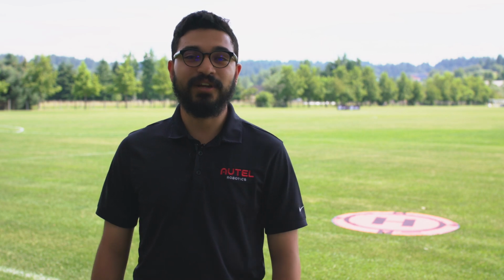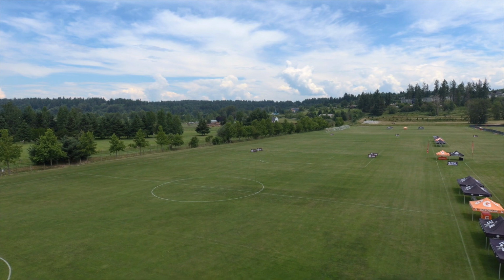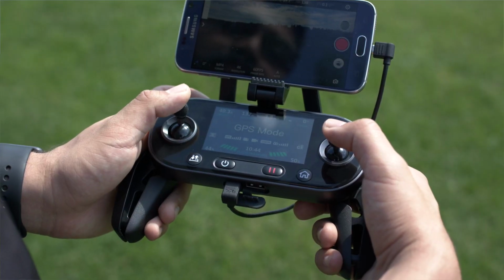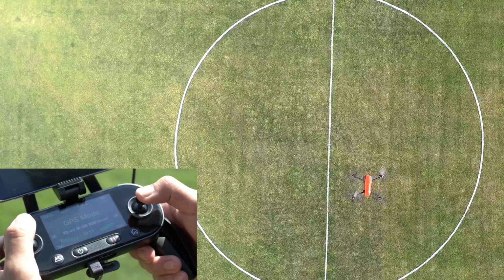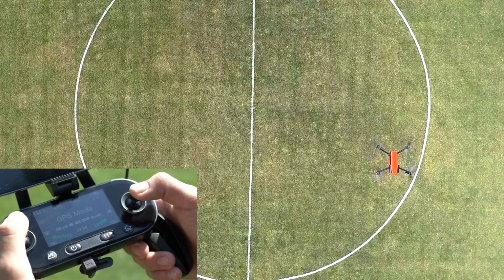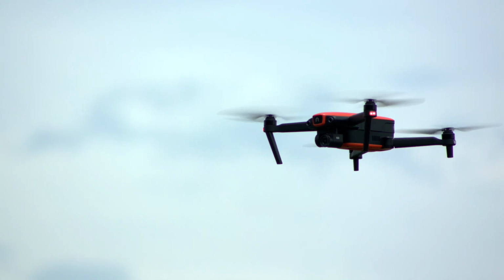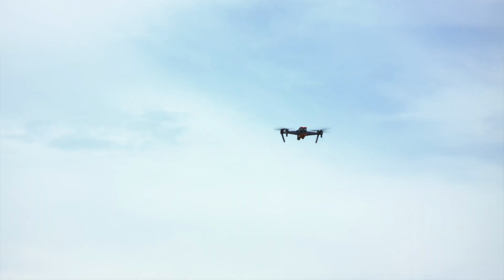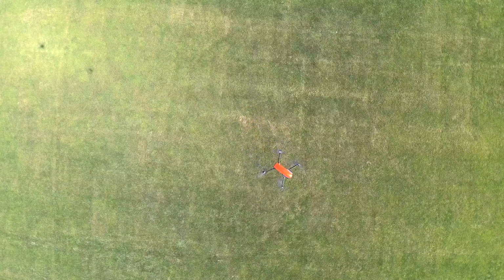Basic Flight Maneuvers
Learn basic flight maneuvers with your EVO.

Autel Robotics is based outside Seattle, WA with best in class 7-days-a-week customer support.